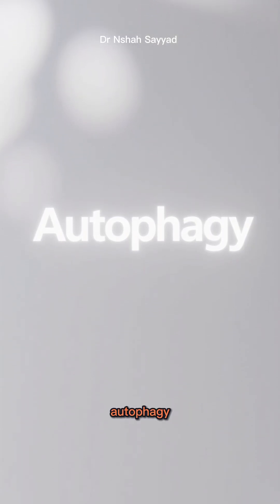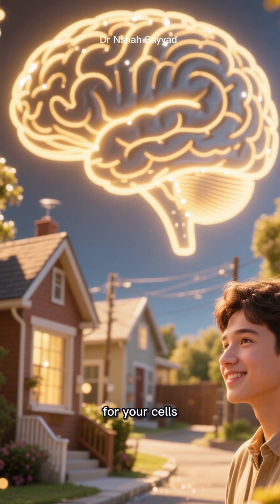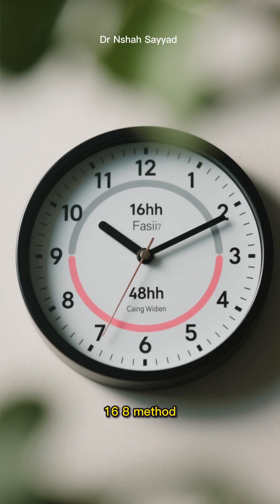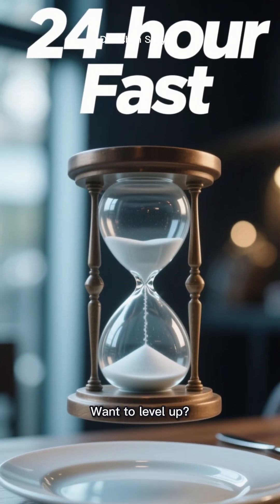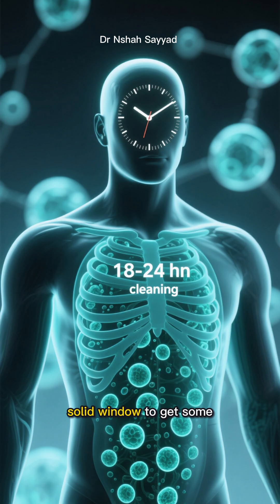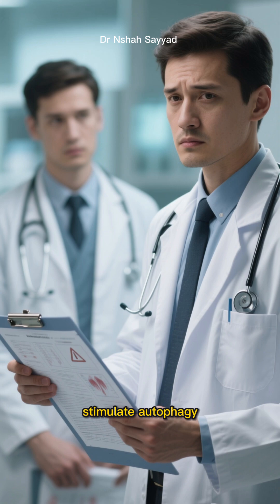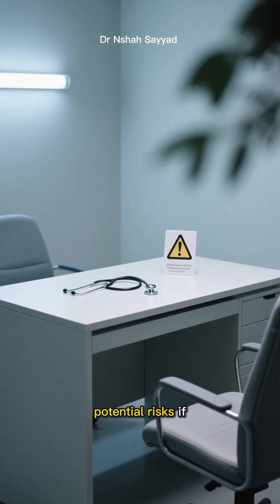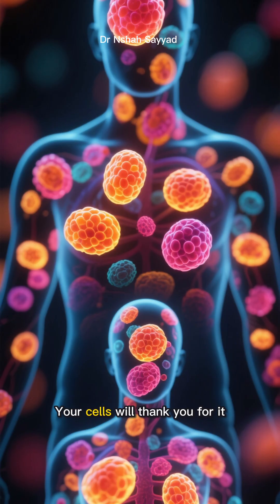Autophagy: The 3 Fasting Methods (16:8, 24-Hr, Prolonged) Explained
Have you heard the buzz about autophagy? It's your body's incredible, built-in cellular cleanup crew—the process of recycling old, damaged cell parts and proteins into new, usable energy. It's linked to powerful benefits like slowing down aging and boosting brain health!
The single most powerful trigger for autophagy is fasting.
In this comprehensive guide, we break down the three most popular and effective fasting methods you can use to kickstart your own deep cellular clean. We cover the science and the schedules for each:
Level 1: The Daily Tune-Up (16:8 Intermittent Fasting)
We explain the most common form of Intermittent Fasting (IF), the 16:8 method. Learn how this gentle, daily stress is enough to initiate a low but consistent level of autophagy for beginners.
Level 2: The Weekly Deep Clean (24-Hour Fast)
Discover why the 24-hour fast (Eat-Stop-Eat) is often the sweet spot. Research suggests autophagy truly ramps up after 18-20 hours. See how to safely integrate this weekly deep clean into your routine for more pronounced benefits.
Level 3: The Major Renovation (Prolonged Fasting)
We discuss the potent benefits—and serious risks—of prolonged fasting (3 to 5 days).